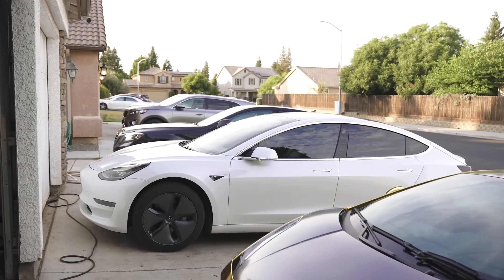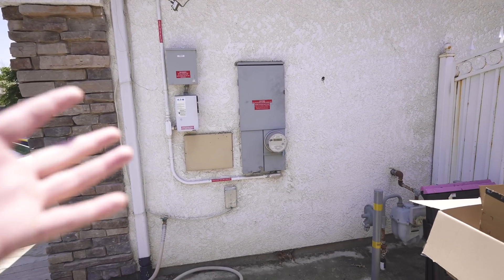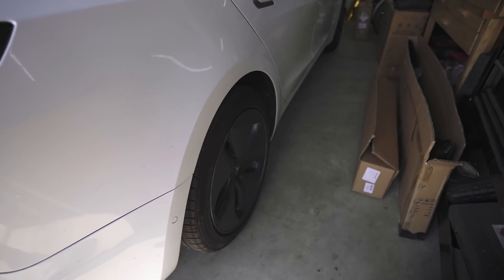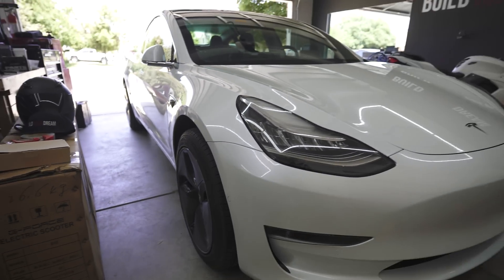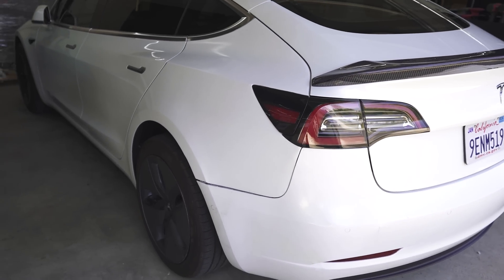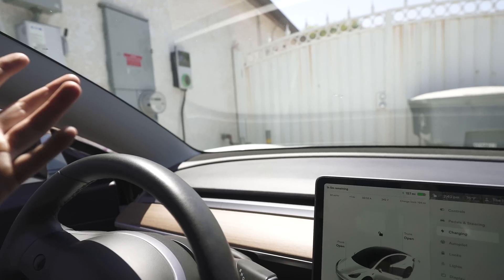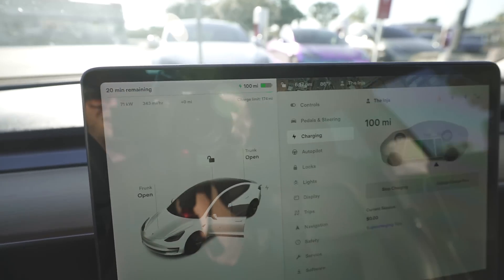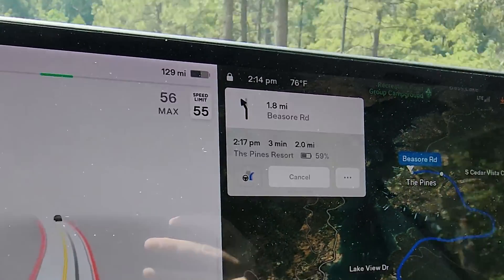WILL the Tesla 3 SUPERCHARGE after Repairs?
Autel MaxiCharger AC Elite!

Today we find out once and for all if the Tesla model 3 will supercharge at the tesla charging station! Sometimes that's a deal breaker for people if their tesla won't charge at the fast charger while traveling.